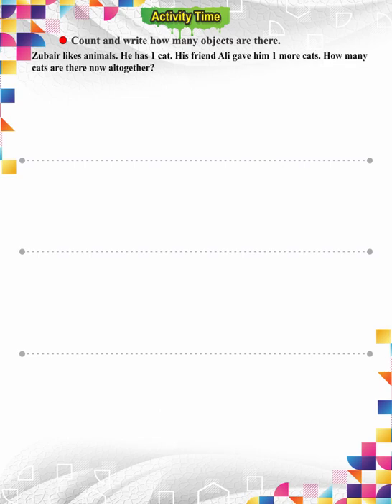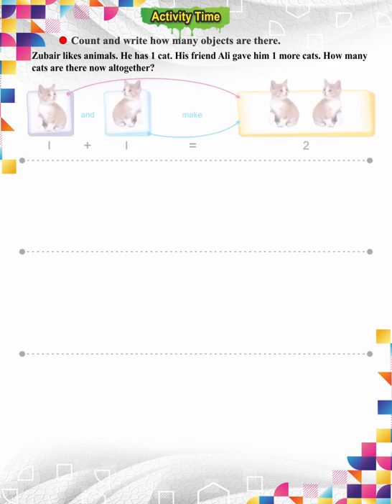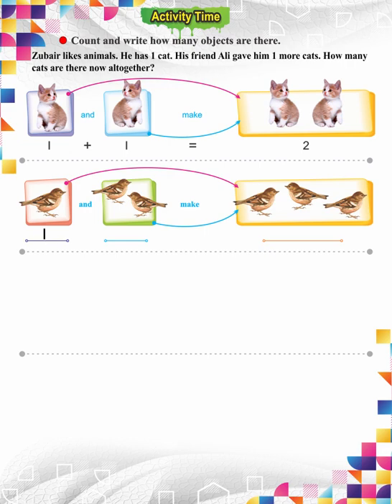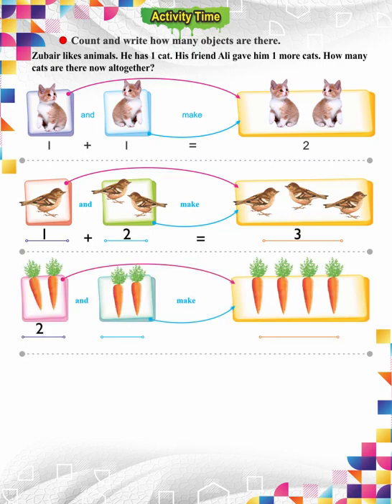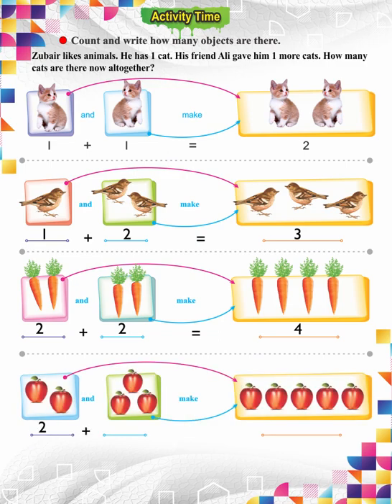Page No 49 II Math Book 5+ II Munawar Publishers